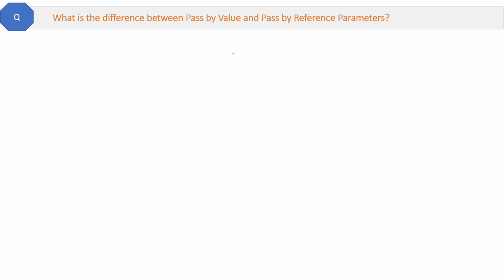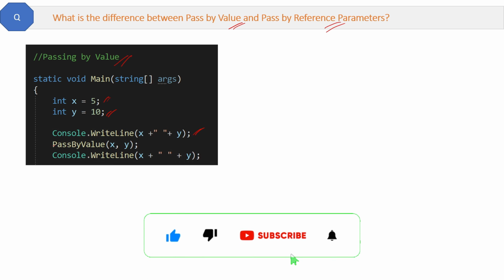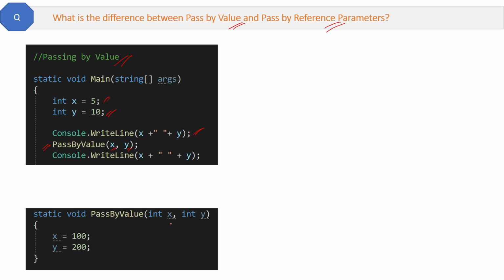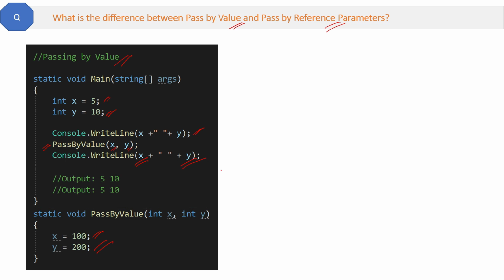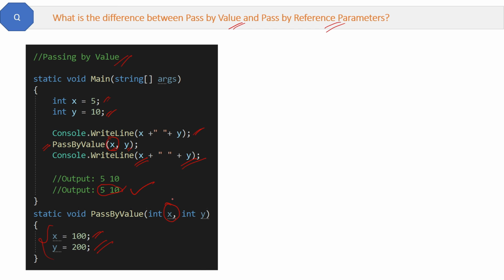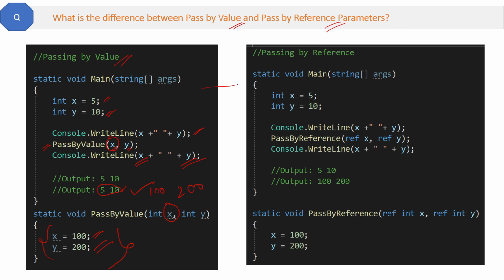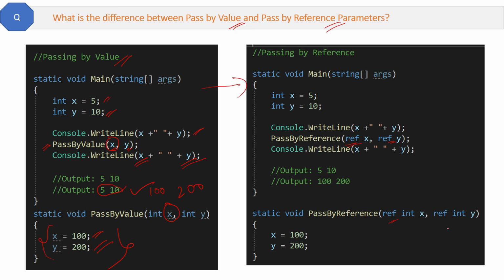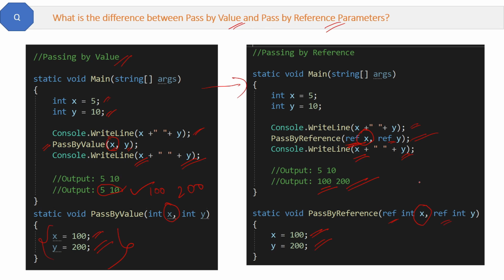What is the difference between Pass by Value and Pass by Reference Parameters?